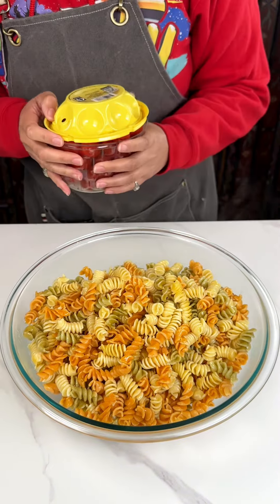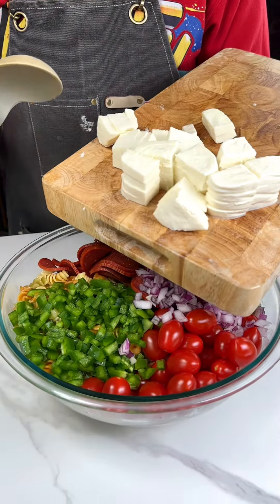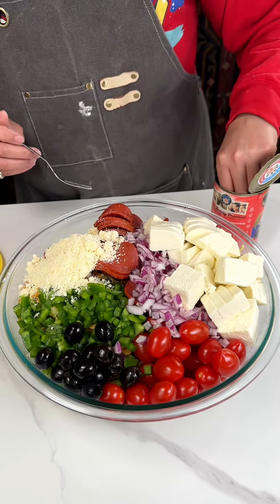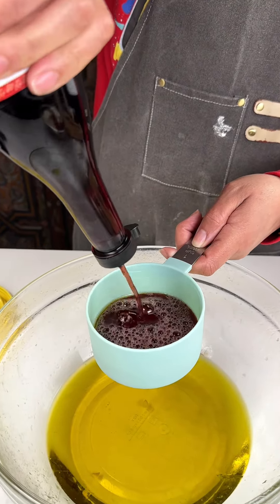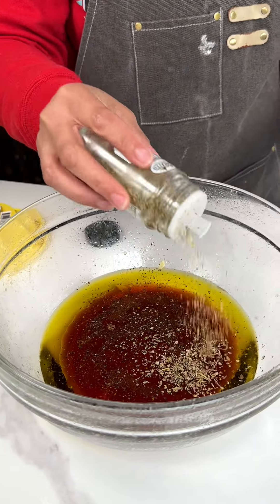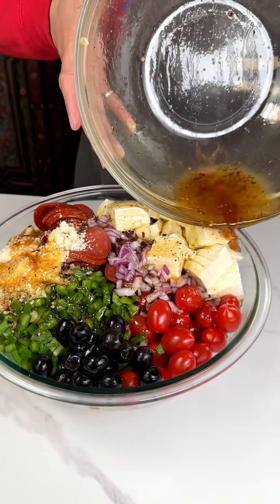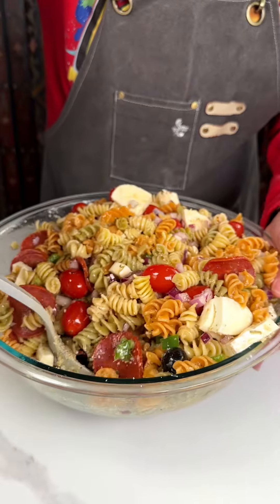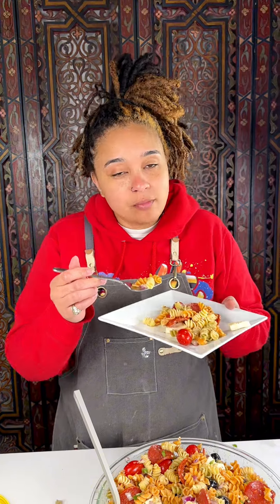Easy pasta salad.